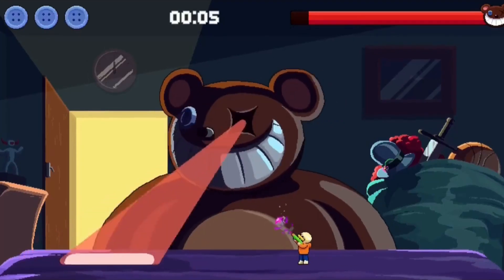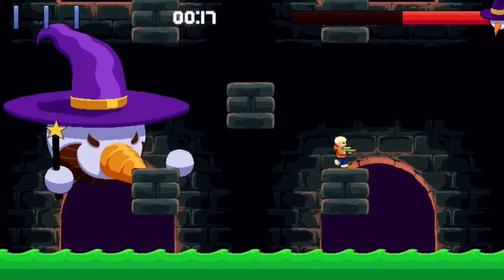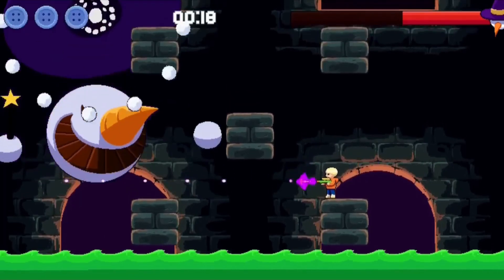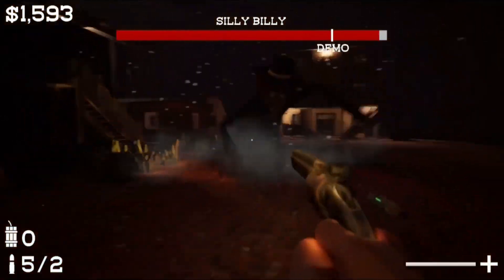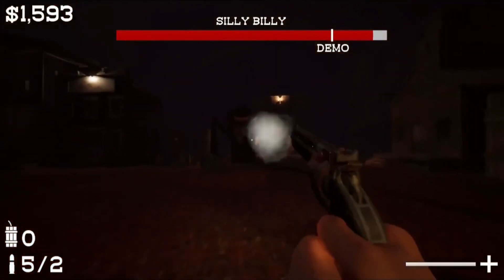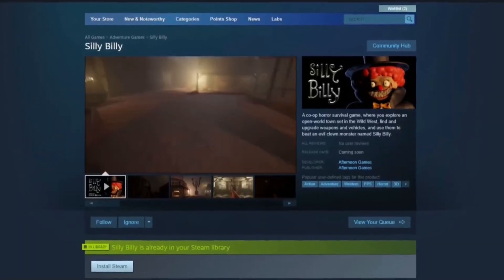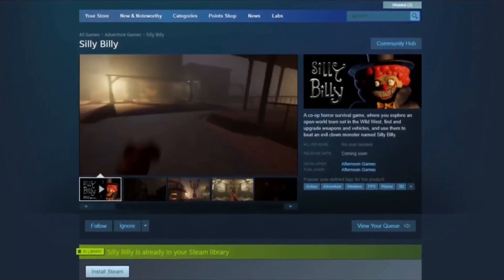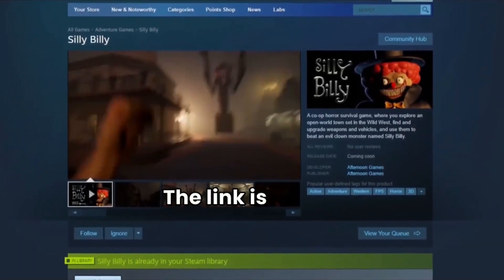How To Make A Game Alone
Hi guys, I'm Milo, and I like to make games! I spent the past 3 years learning game development in Unity game engine. I also made an indie game using Unreal Engine 5. In this video, I show you how you can go from knowing nothing to making some pretty nice-looking games completely alone.